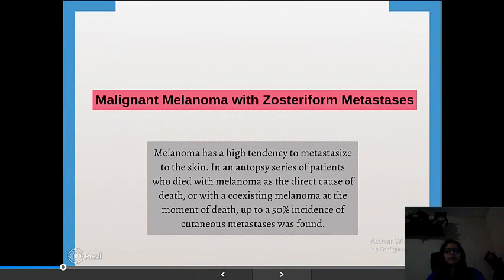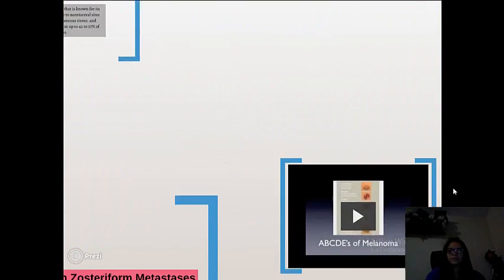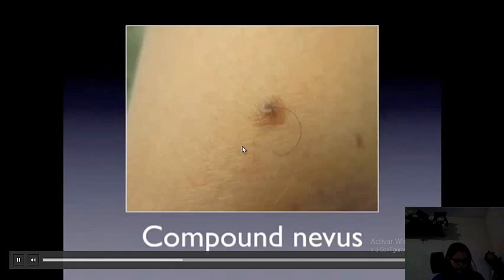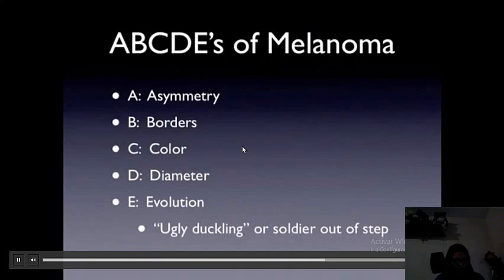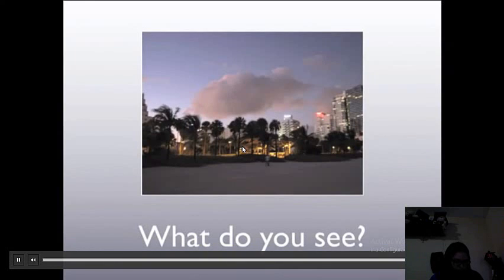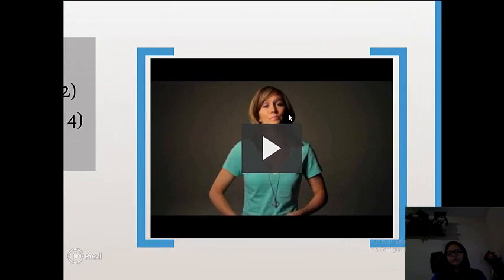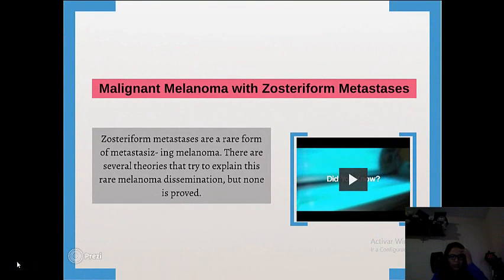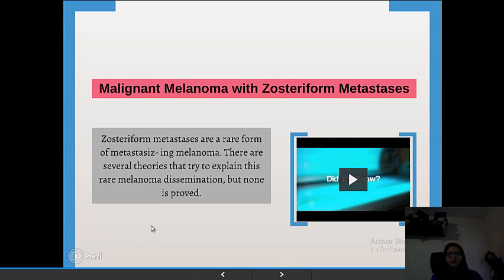Malignant Melanoma with Zosteriform Metastases